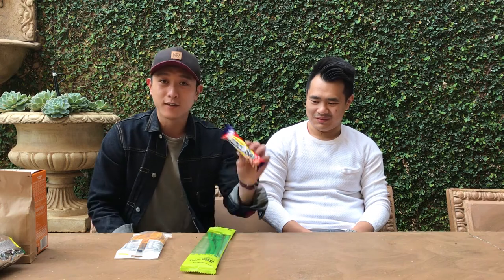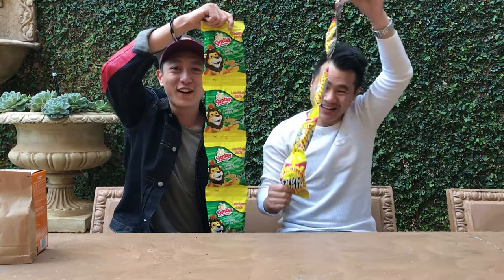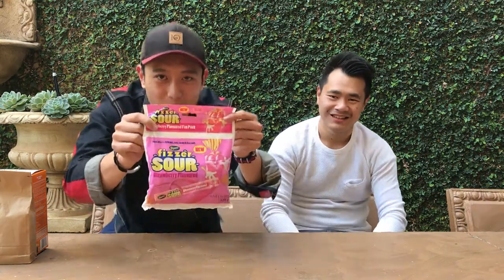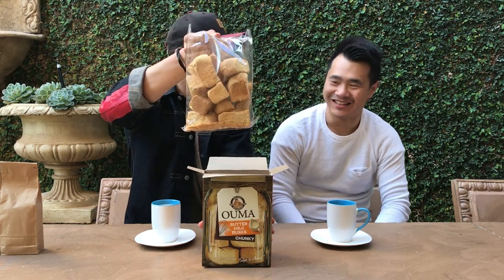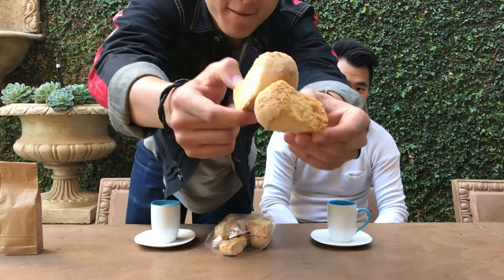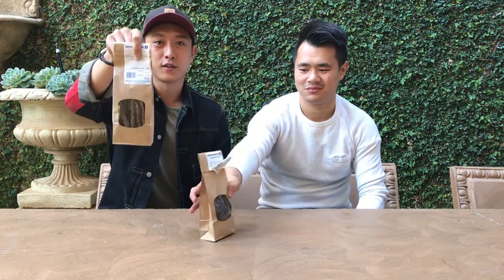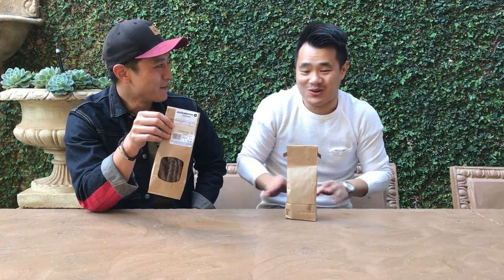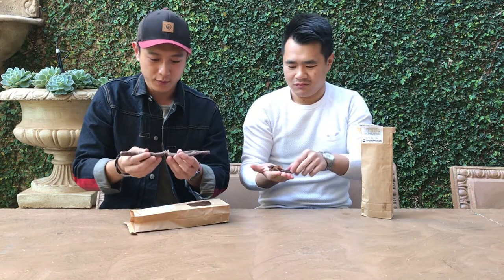Top 5 SOUTH AFRICAN SNACKS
Artist: Simon More
Genre: Dance & Electronic
Mood: Bright